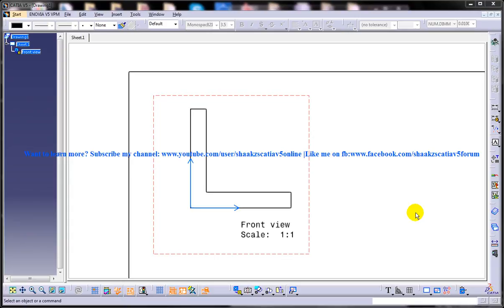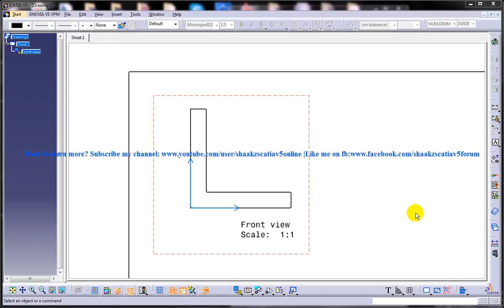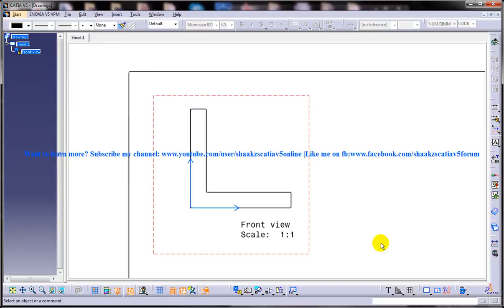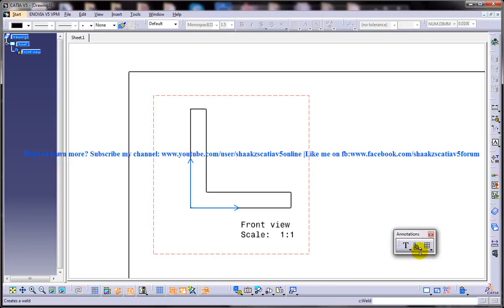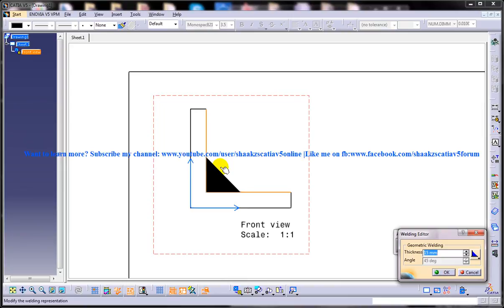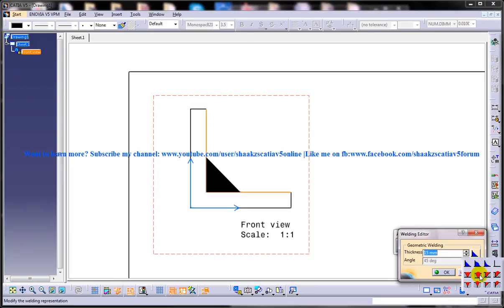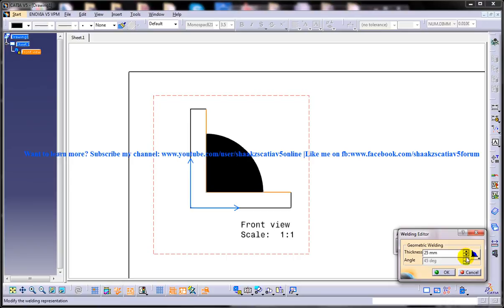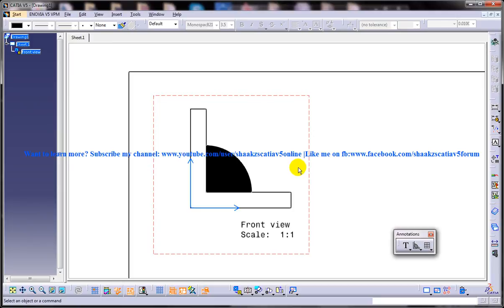Catia V5 Drafting|Apply Weld|Welding Symbol Tail;Convex;Chiseled|Beginner's Tutorials